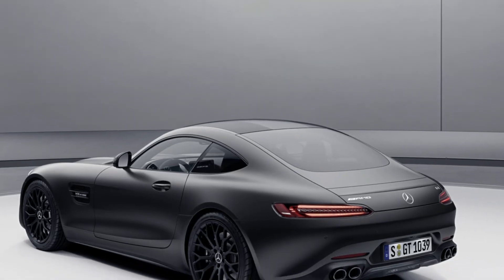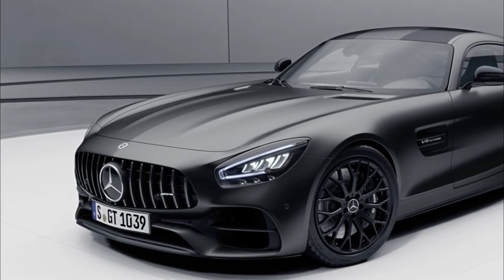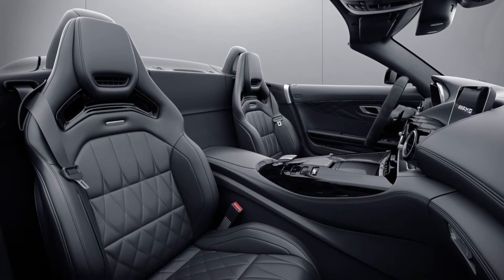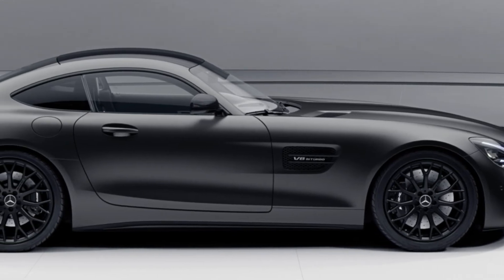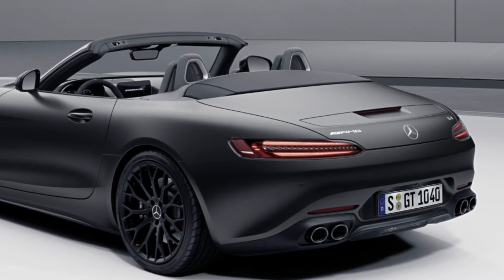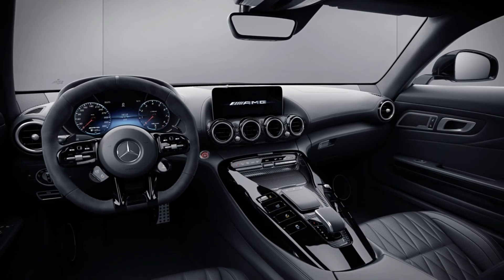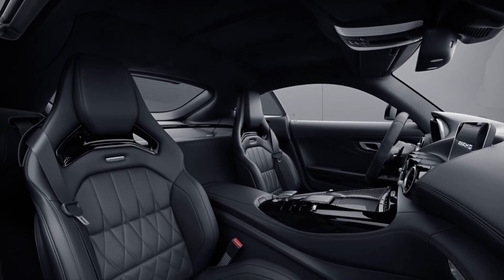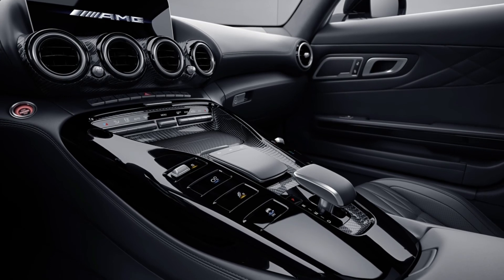2021 Mercedes AMG GT Stealth Edition Review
With enhancements for the 2021 model year, the Mercedes-AMG GT two-door models boast 54 more horsepower than before--now with an output of 523 hp--and reach 60 mph 0.2s quicker, in only 3.7 seconds. The list of standard equipment also grows, now including AMG RIDE CONTROL suspension with adaptive damping adjustment, electronic limited-slip differential on the rear axle, AMG high-performance composite braking system and red painted brake calipers. Additional enhancements include the new lithium-ion starter battery and the "RACE" drive program setting. The new 2021 AMG GT Coupe and Roadster will arrive at US dealers in early 2021.

The "Stealth Edition" also joins the lineup for model year 2021 for both AMG GT variants. This new special edition includes the AMG Exterior Night Package, black brake calipers, the AMG radiator grille in dark chrome, headlamps with black elements, and mixed-size tires with 19-inch matte black Y-spoke wheels on the front, and 20-inch wheels on the rear. Other features of the "Stealth Edition" include the carbon-fiber roof with dark- tinted areas on the Coupe, and a black soft top on the Roadster. The choice of paint finishes include black as standard, in addition to obsidian black metallic, selenite grey metallic or designo graphite grey magno as options.

The interior of the "Stealth Edition" also features a sporty, exclusive look. Equipment includes AMG Performance seats, AMG Interior Night Package, AMG steering wheel in DINAMICA microfiber with black steering wheel spokes and shift paddles, upholstery in Exclusive nappa STYLE leather in black with diamond quilting, black topstitching and trim elements in black piano lacquer (optionally in carbon fiber/black piano lacquer). A unique badge in the center console also denotes this special model.

2021 mercedes amg gt
emiliano perucca orfei
black series
2020 mercedes amg gt
amg gtr pro exhaust